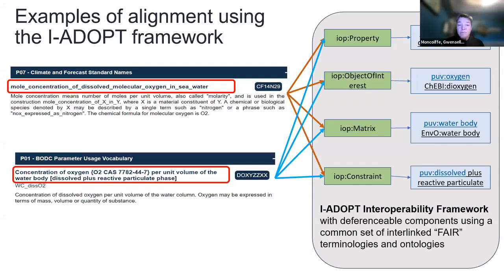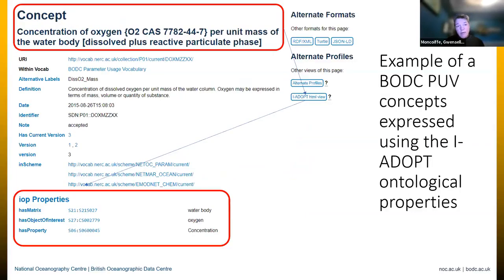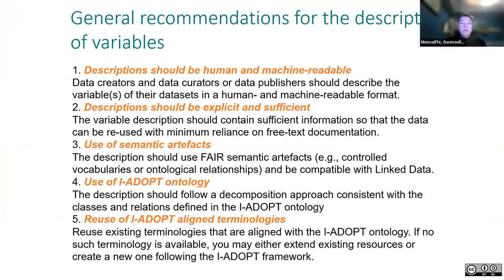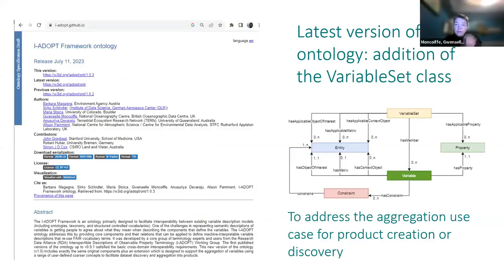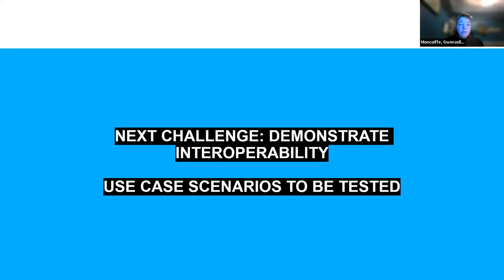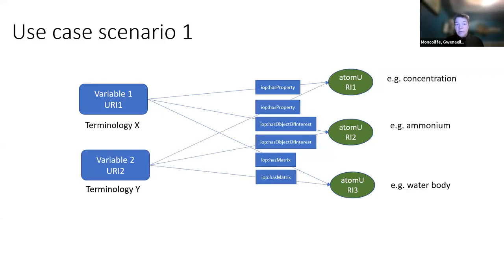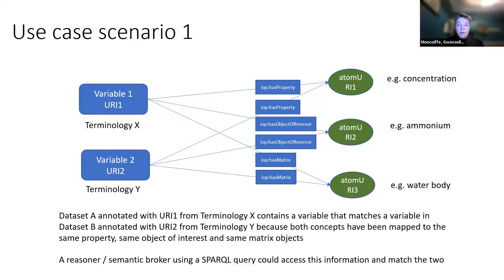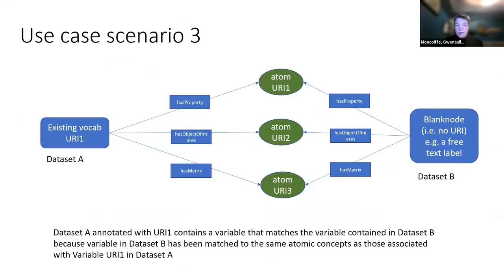2023 11 01 14 - Vocabularies and Semantics Working Group Workshop Part 2